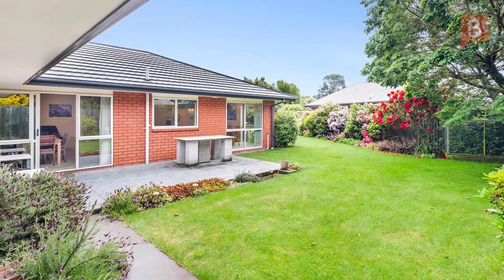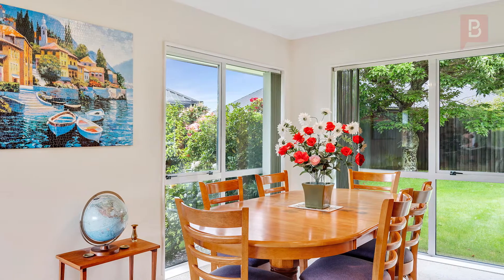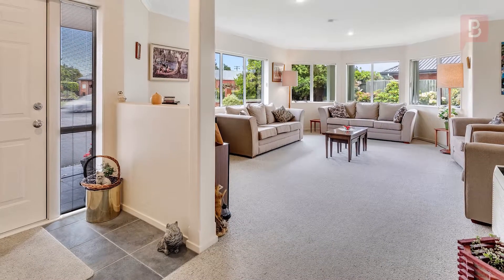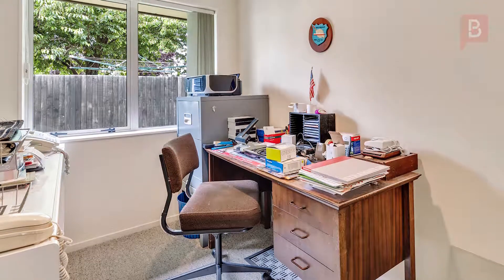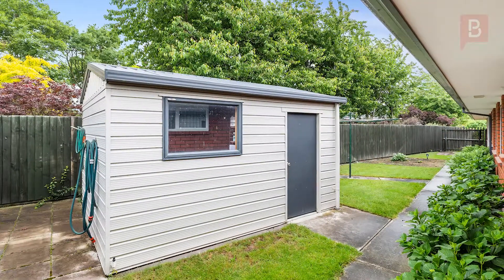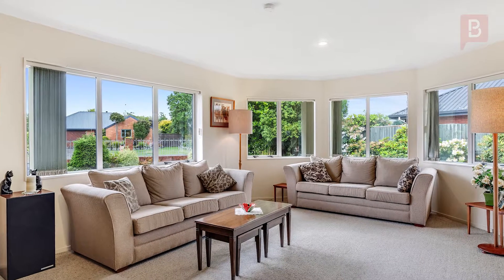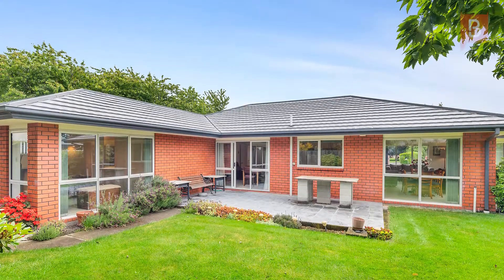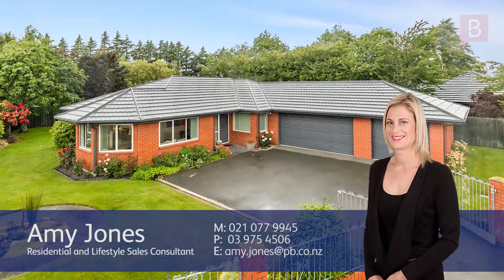3 Oakden Drive, Darfield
IMMACULATELY PRESENTED WITH 3-CAR GARAGING!

With quality evident at every turn, this meticulously maintained brick and tile offers the next owners ready-made modern living characterised by light-filled interiors and well-balanced indoor/outdoor spaces.

The contemporary kitchen is complemented by superbly proportioned social zones with natural movement to outside patios. Kitchen and dining benefit from abundant morning sun tracking into the lounge via wrap-around windows during the course of the afternoon.

Full insulation and heat-pumps keep all three bedrooms and study incredibly warm with the convenience of an ensuite featuring in the master.

Level and easily managed, the 800sqm cul-de-sac section features full fencing and gated entry and the welcome convenience and versatility of triple-car garaging ideal for those with a classic car or old bike to accommodate.

This home is superbly set up for families with walking distance to both the primary school and college, amenities and cafes or a quiet and hassle-free home for the retirement with plenty of room for visiting relatives.

A distinguished home in a location already reputed for quality, quietness and class. View at the earliest opportunity and follow up with haste by calling Amy today!

Amy Jones at Property Brokers Darfield, Call Amy anytime on 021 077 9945